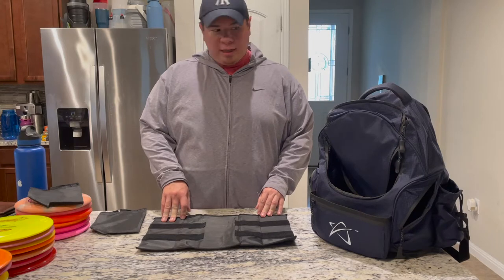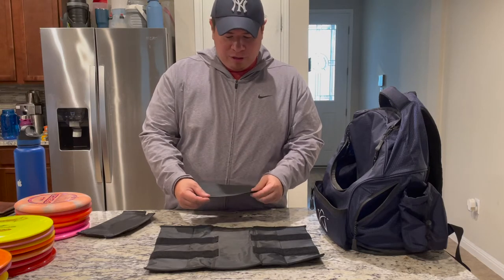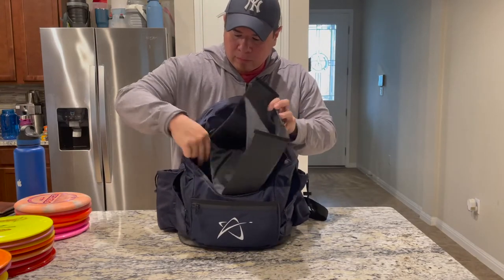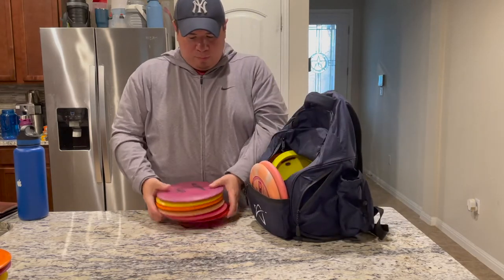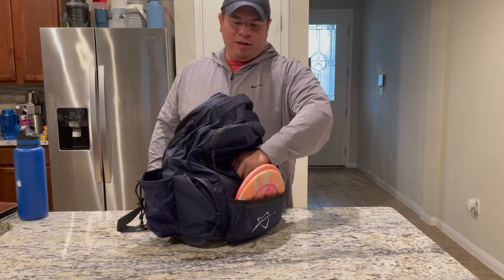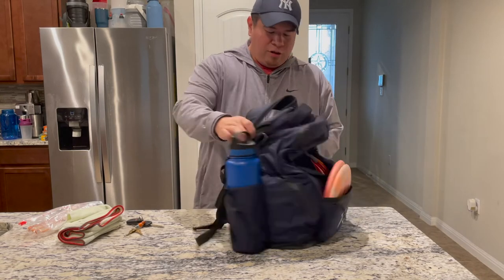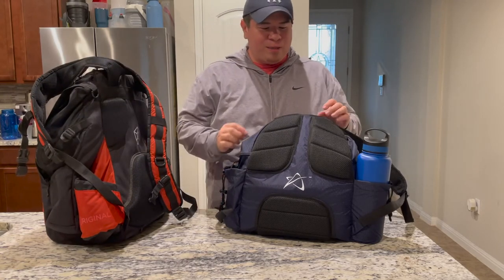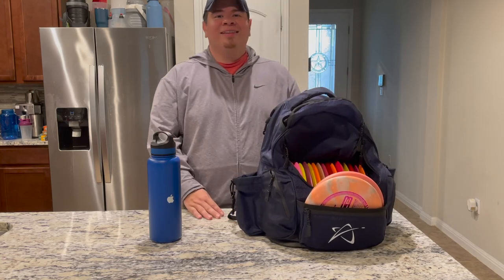Prodigy BP-3 V3 disc golf bag review